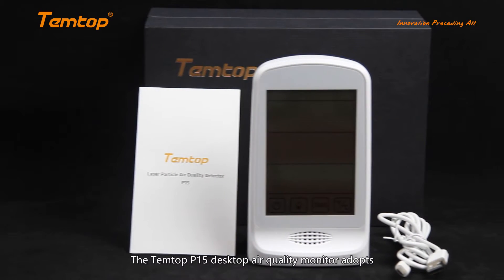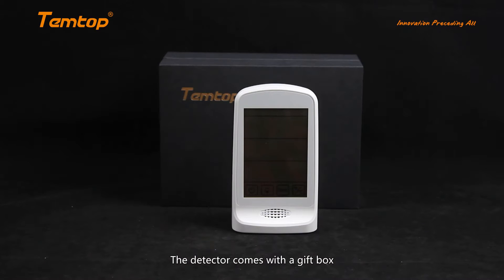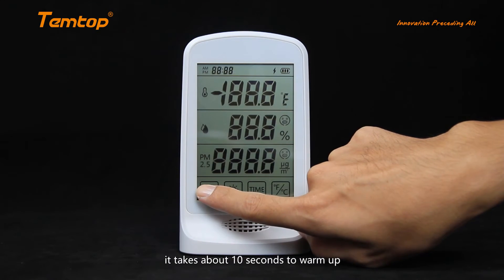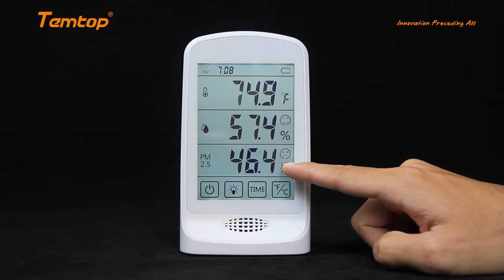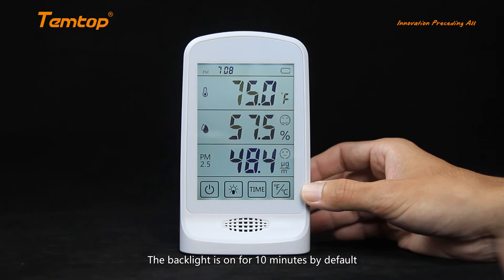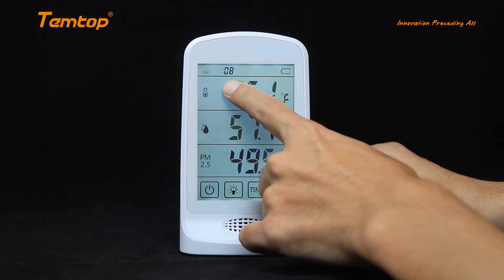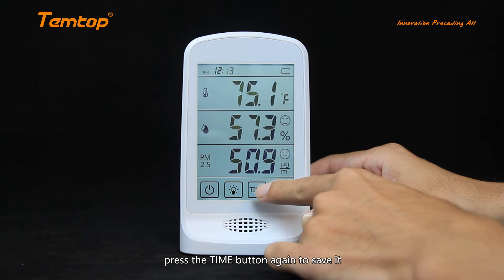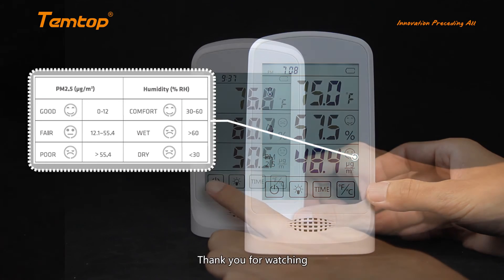Temtop P15 Air Quality Monitor, PM2.5 AQI Temperature and Humidity Real-time Detecting and Display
Features
-New 4-IN-1 Thermometer and Hygrometer for PM2.5 & AQI only as it considered the most hazardous pollutant to human health due to its tiny sizes can be inhaled and absorbed.
-Temtop 3rd generation laser particle sensor combined with a unique particle swarm optimization algorithm makes particle measurement more accurate and stable.
-Touch screen and backlight give clear readings on particle pollutants and their relative AQI level.
-Switchable temperature unit Fahrenheit and Celsius
-Built-in 1800mAh lithium battery that runs up to 8 hours after full cycle charging.